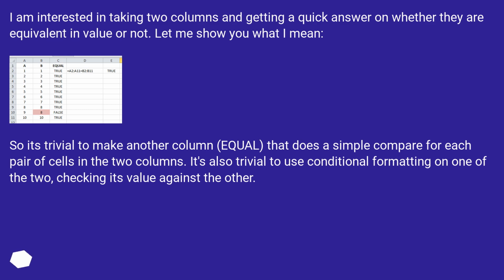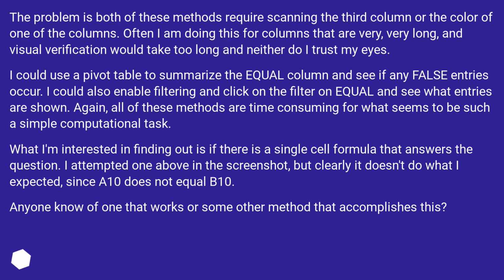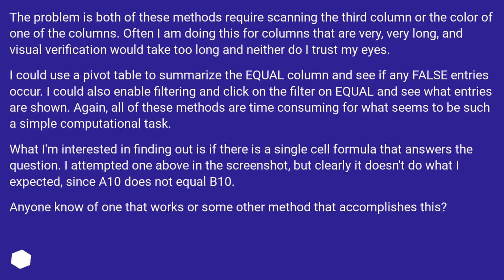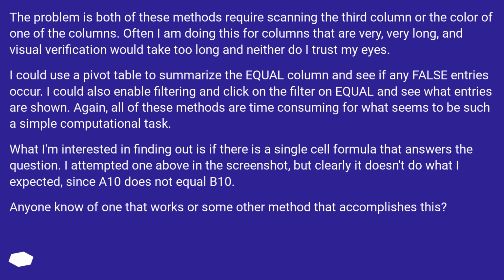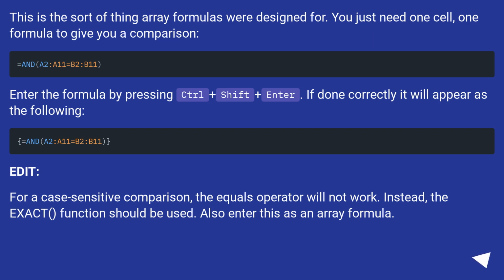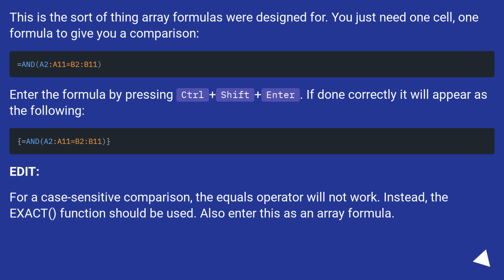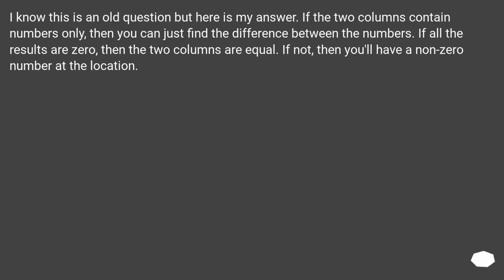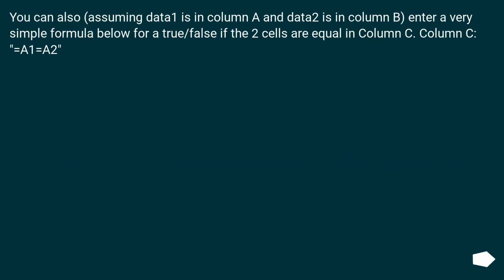How to quickly check if two columns in Excel are equivalent in value?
Chapters
00:00 Question
01:26 Accepted answer (Score 45)
02:13 Answer 2 (Score 3)
02:31 Answer 3 (Score 1)
02:59 Answer 4 (Score 0)
03:24 Thank you